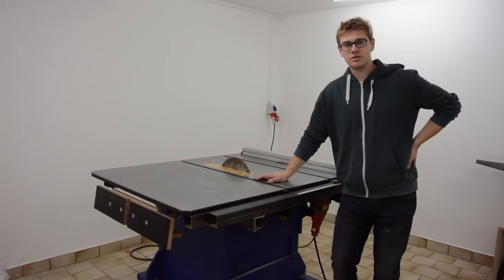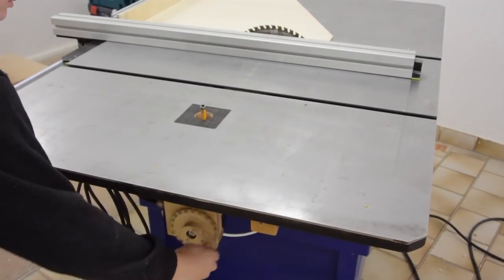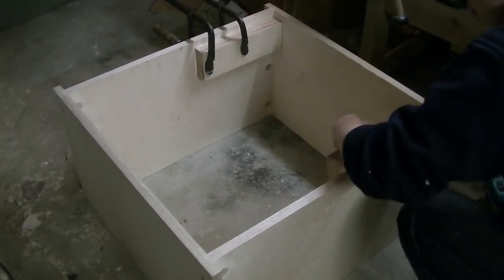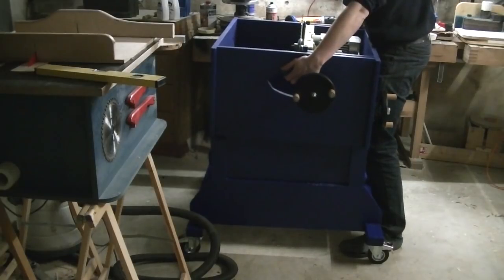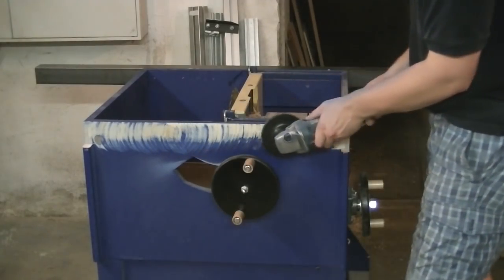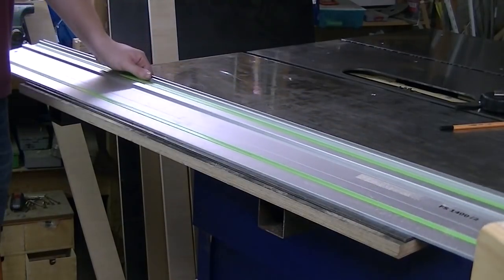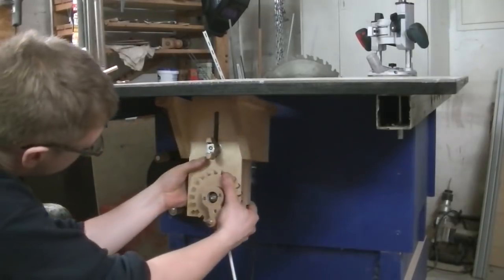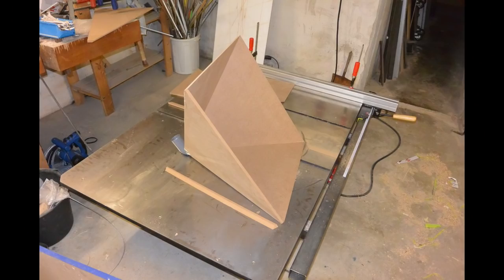How to build this big Table Saw with Simple Tools!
Over the course of more than a year I built this table saw. Table saws like these, without some sort of whimpy wannabe sliding table are rare in Europe. And I wanted a decent one.
For the body of the saw I made a simple box out of birch plywood. The corners were rabbet joined and pulled together with screws. After that was done I made the cutout for the crank shaft using a template and the jigsaw. The motor unit from the Scheppach saw (TKU) was hung inside the box on two home made steel hinges. Then i made a follower nut and mounted it to the motor unit using a piece of steel shaft. I drilled the hole for the tilting spindle which I used an M 20 threaded rod for and mounted it to the box using a pillow block. After that I made the sub-top out of birch plywood which I mounted the steel table tops on top of. After the base for the saw was done and the home made fence system attached it was basically ready for use!

I took the motor unit of my Dad's old job site saw and built the rest of the saw around it. Thanks, Dad!